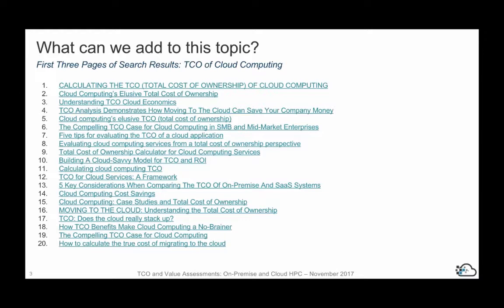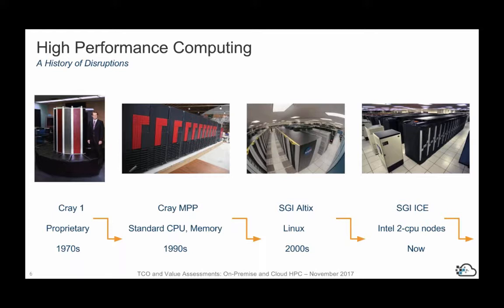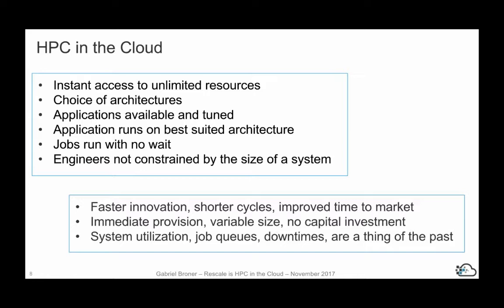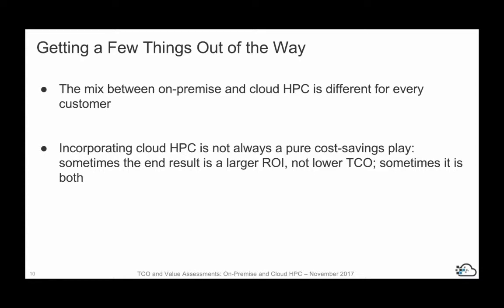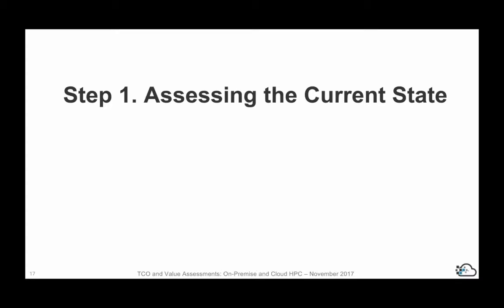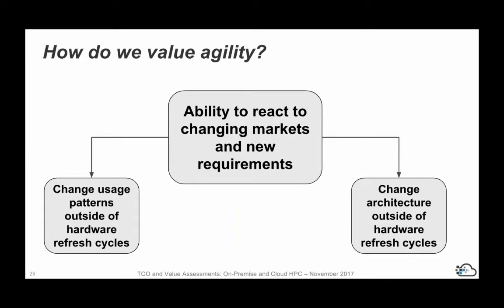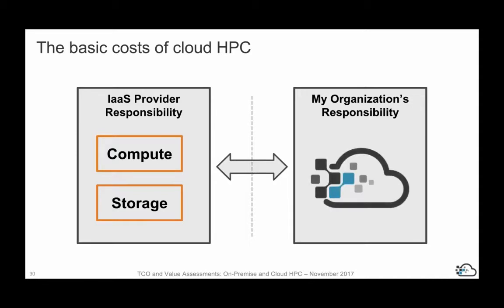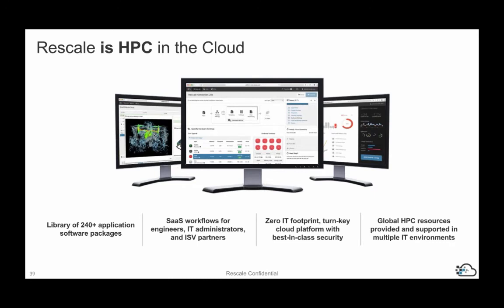Total Cost of Ownership of Cloud Big Compute vs. On-Premises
As SaaS (software as a service) and IaaS (infrastructure as a service) has helped reduce the on-premise IT requirement by migrating key enterprise tools to the cloud, CIOs and IT management now a face critical decision on their most costly IT resource, high-performance computing (HPC) or "big compute."

The enterprise HPC requirement is increasing annually as product simulation becomes a key part of the design for manufacturing process. Machine learning and deep learning are compute-intensive and a growing requirement in many AI applications.

Join us on this webinar where we’ll discuss these key questions:

What is the true cost of my on-premises hardware?
What is the cost of big compute in the cloud?
Can I continue to use my on-premises HPC and just use cloud for bursting?
What about security?